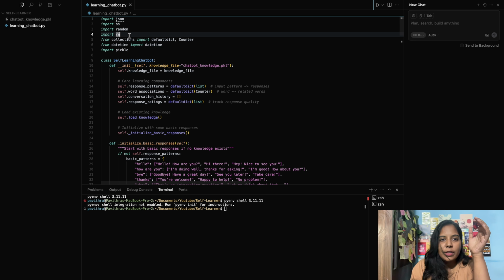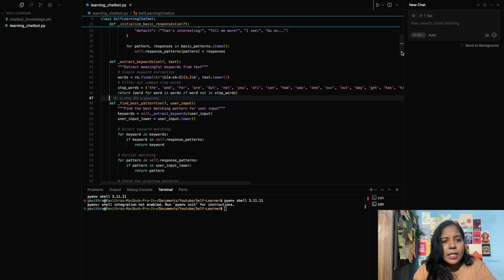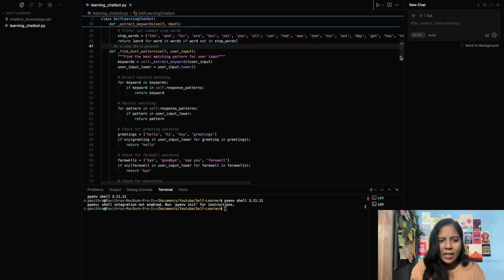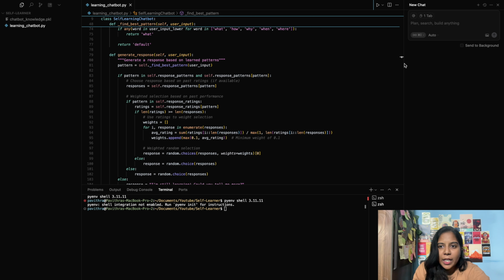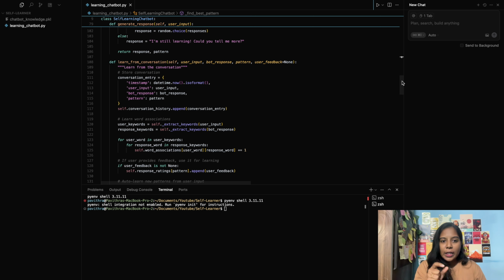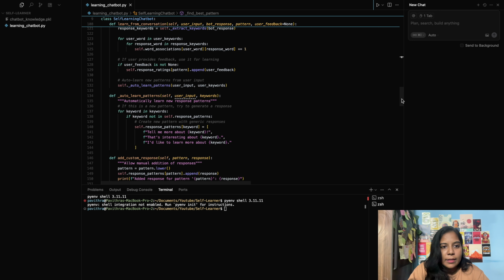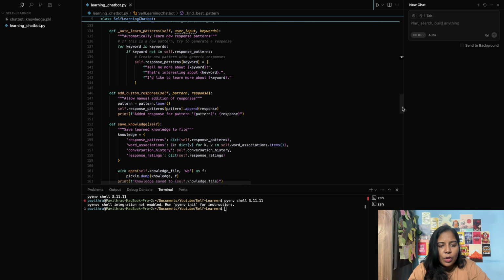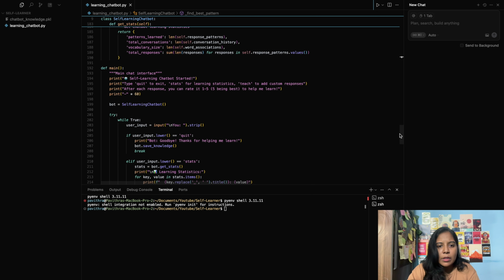I Built a Self-Learning AI Bot That Acts Like Superstar Rajinikanth! 🚀🤖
🌟 What happens when AI meets cinema’s biggest superstar? In this video, I’ll show you how I built a self-learning AI Bot that behaves like Rajinikanth!

📌 Inside the video:
• How I trained the AI with Superstar Rajinikanth’s style & dialogues
• Using LLMs, embeddings & custom prompts for personality
• Making the bot self-improve and adapt
• Fun demo of Rajinikanth-style AI conversations

This project combines machine learning + creativity + fandom — a tribute to Thalaivar in the world of AI!